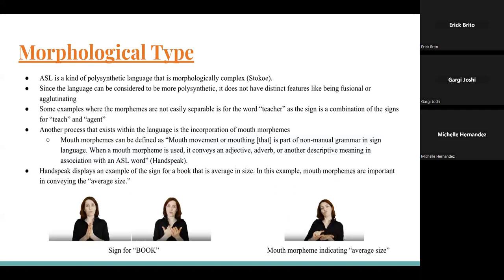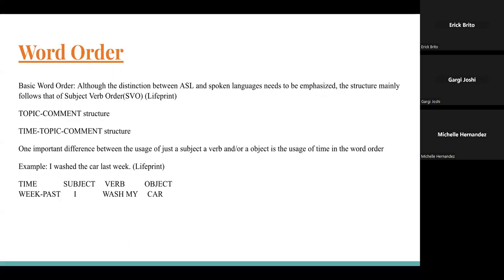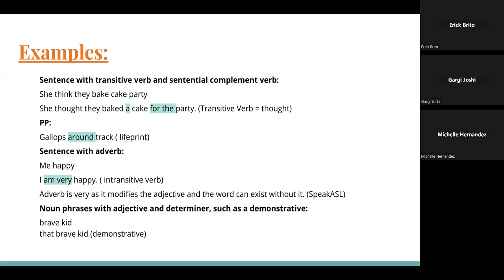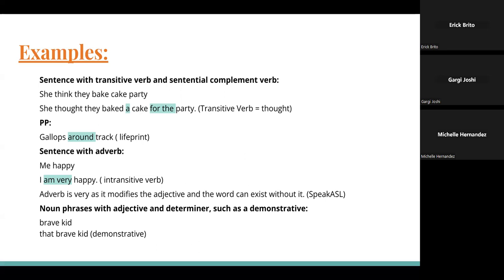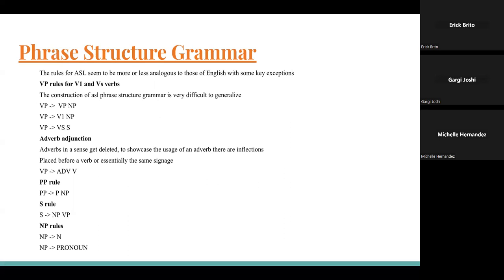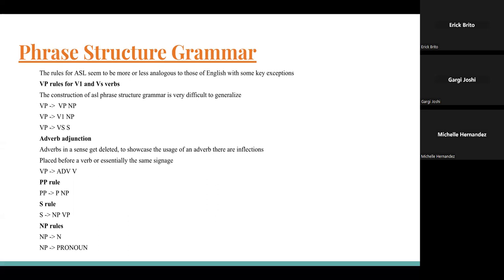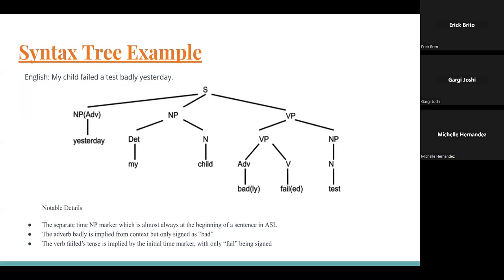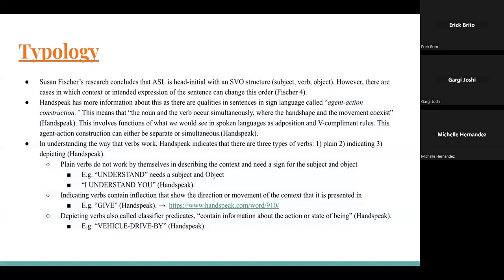ASL 7 Morphology and Syntax Presentation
Erick Brito, Gargi Joshi, Michelle Hernandez